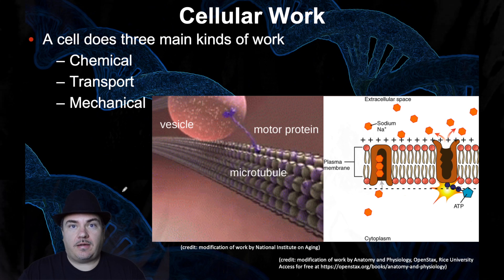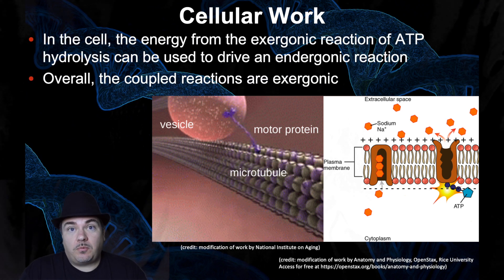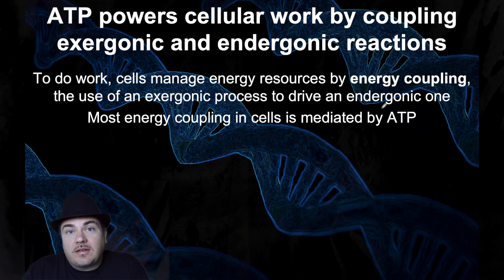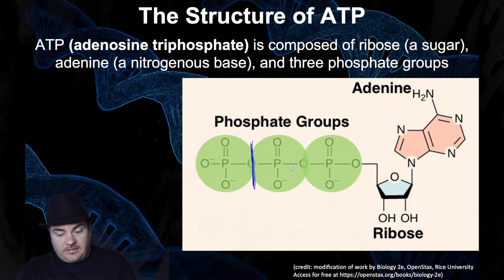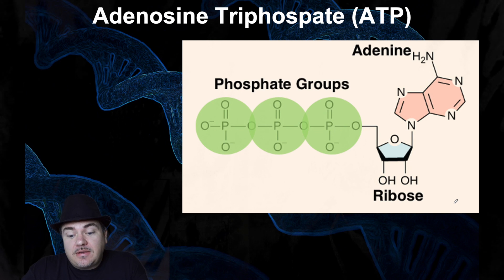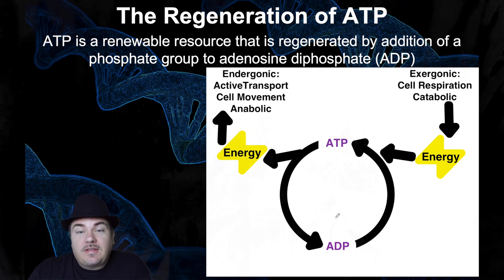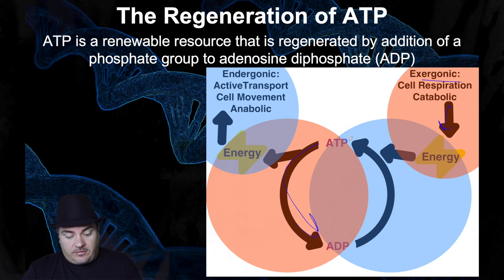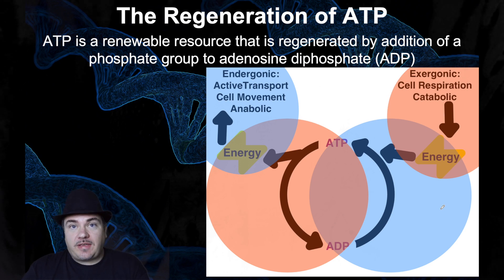Cell Metabolism: ATP and Energy Coupling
Cell Metabolism: ATP and Energy Coupling (Chapter 8 part 3 of 4)